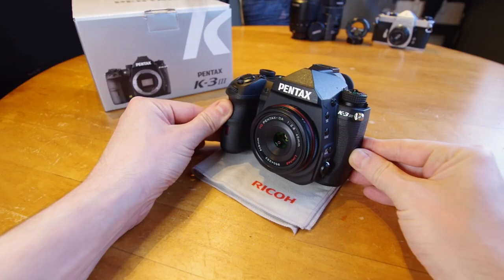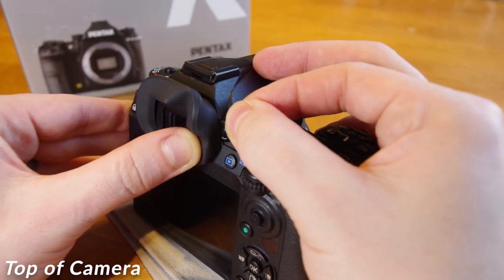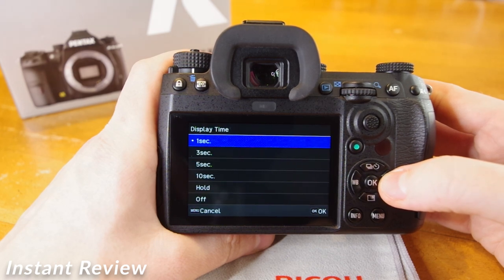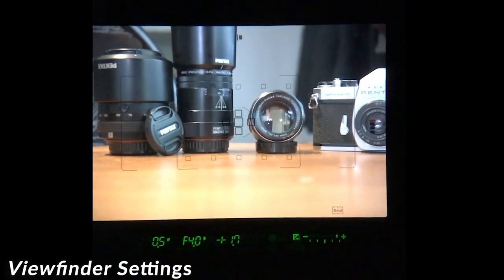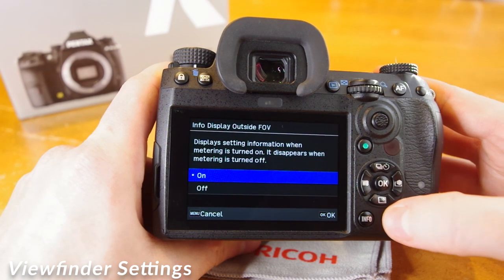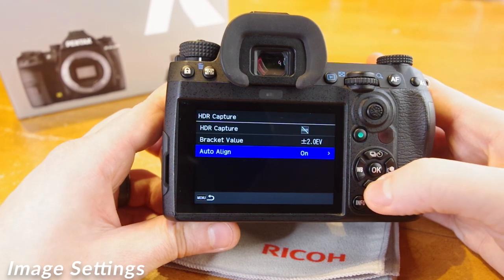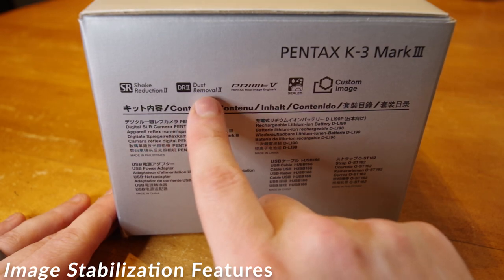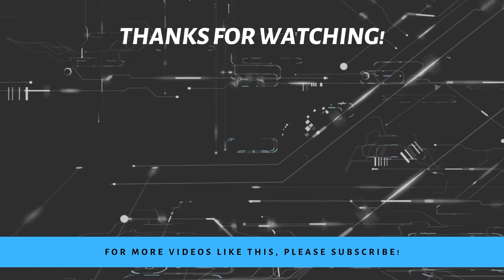Pentax K-3 Mark III: Overview Training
When I was getting into photography and Pentax in general, I loved watching overview videos that details the controls of the camera.

I felt that this help train and orientate myself to the camera before I even bought it.

Here is our take with a PentaxTips K-3 Mark III overview training video:
00:00 - Intro
00:23 - Basics
01:07 - Front of the Camera
02:44 - Left of the Camera
03:41 - Right of the Camera
04:41 - Bottom of the Camera
05:13 - Top of the Camera
07:03 - Back of the Camera
08:31 - LCD Displays
10:05 - Taking a Picture via Viewfinder
10:57 - Taking a Picture via Live View
12:04 - Instant Review
13:40 - Image Review Options
15:12 - Auto Exposure Metering
16:04 - ISO Settings
16:52 - Viewfinder Settings
21:18 - Live View Settings
23:48 - Movie Settings
25:23 - File Formats
27:10 - Image Settings
28:51 - Main Dial
32:10 - D-Pad
34:58 - Image Stabilization Features
40:18 - Customization
42:15 - Reset Everything

0:00 Introduction
0:25 Basics
1:09 Front of Camera
2:46 Left of Camera
3:42 Right of Camera
4:43 Bottom of Camera
5:15 Top of Camera
7:05 Back of Camera
8:33 LCD Displays
10:28 Taking a Picture via Viewfinder
11:24 Taking a Picture via Live View
12:06 Instant Review
13:42 Image Review Options
15:19 Auto Exposure Metering
16:06 ISO Settings
16:54 Viewfinder Settings
21:21 Live View Settings
23:51 Video/Movie Settings
25:25 File Formats
27:12 Image Settings
28:53 Main Dial
32:12 D-Pad
35:00 Image Stabilization Features
40:20 Customization
42:17 Reset Everything